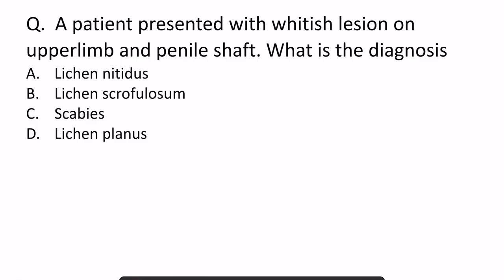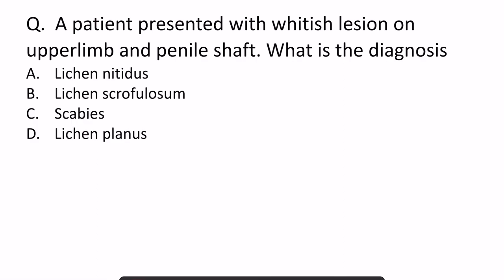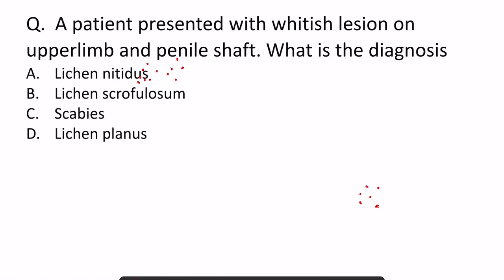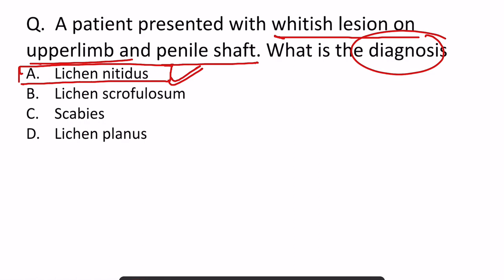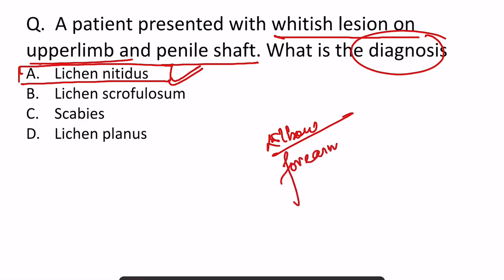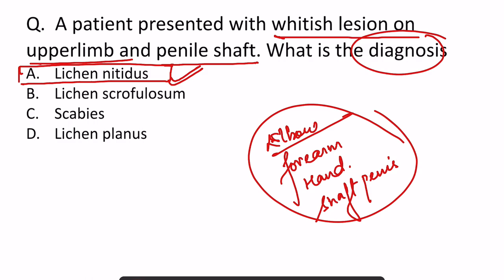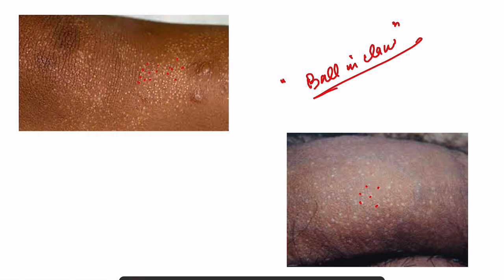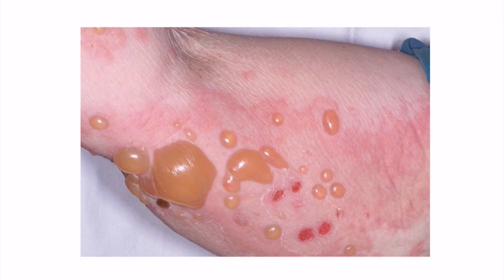INICET-2021: TOPIC : LICHEN NITIDUS